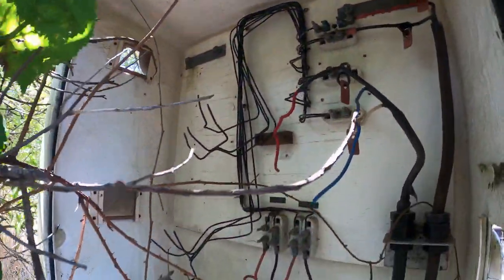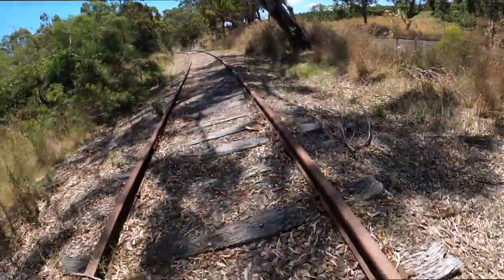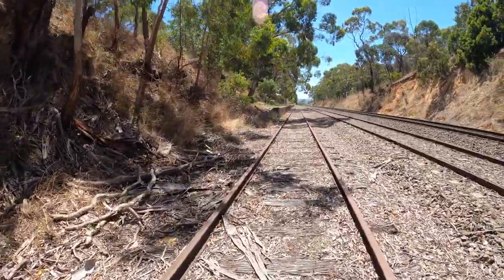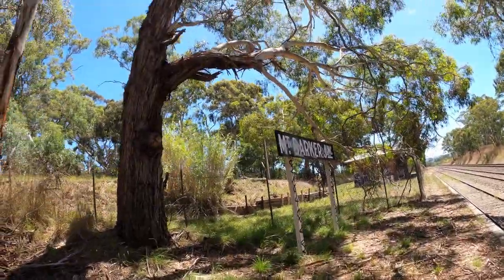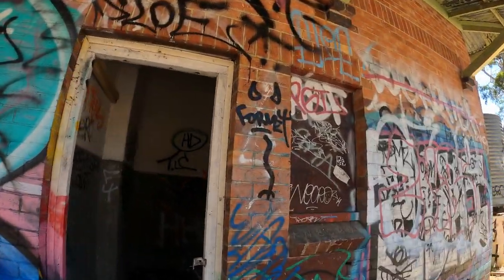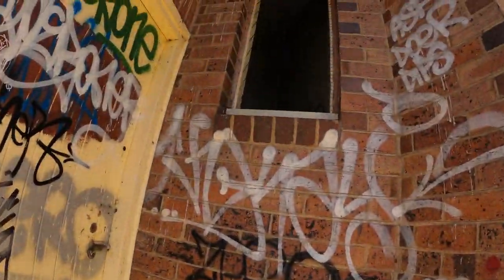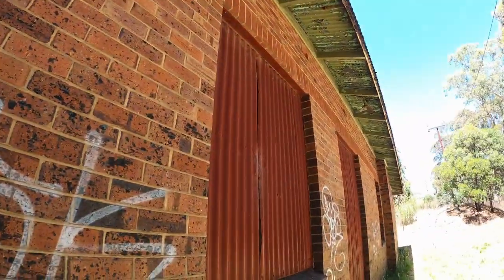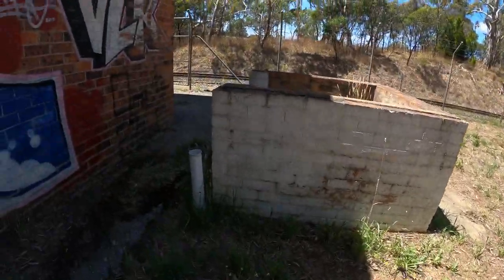UrbanEx Abandoned Railway 🚆 Line and Station, Do we get in? Part One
Who trashed the Railway Station? Want to see a cool spot for a dungeon? See part two!
Mount Barker Junction railway station is a disused station on the Adelaide to Wolseley line serving the South Australian city of Mount Barker.
History
Mount Barker Junction station opened in 1883, and consisted of a main platform with a timber station building identical to the one at Balhannah, with a tall signal box next to the building. An island platform was built as well. The timber building and signal box were replaced with the current brick building in 1943. The island platform was demolished around the time the station closed to passengers by 1984 when the passenger service to Victor Harbor ceased.

It became a junction station when the Victor Harbor line opened. When the Adelaide-Wolseley line was gauge converted to standard gauge in 1995, the Victor Harbor line was isolated from the rest of the Australian National network. SteamRanger subsequently relocated from Dry Creek to Mount Barker, and runs broad gauge services south on the line from Mount Barker station. Until 2005, SteamRanger ran a Junction Jogger service from Mount Barker station to this location, but ceased probably due to a worn-out track along this section.

By State Government Photographer - The History Trust of South Australian, South Australian GovernmentPhoto [1]Object record [2], CC0,